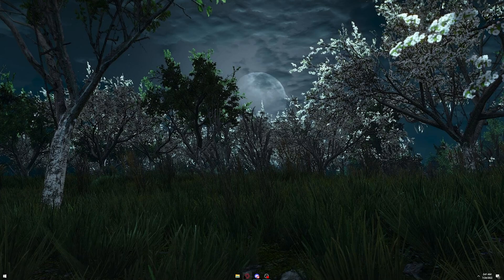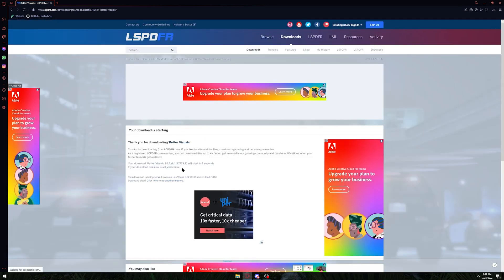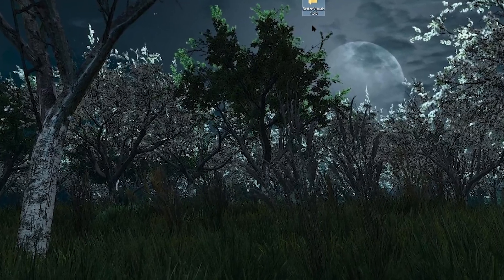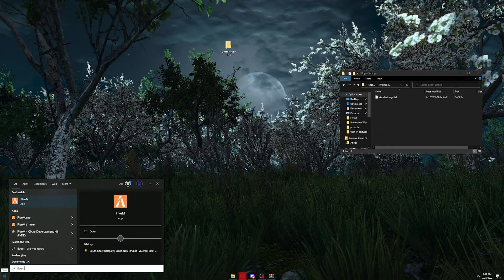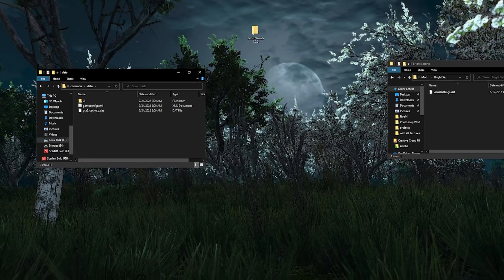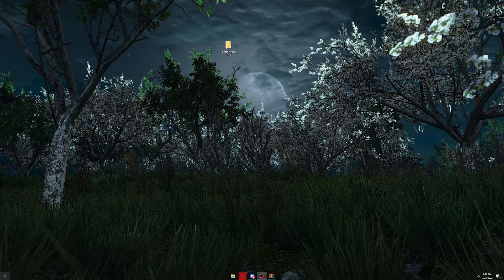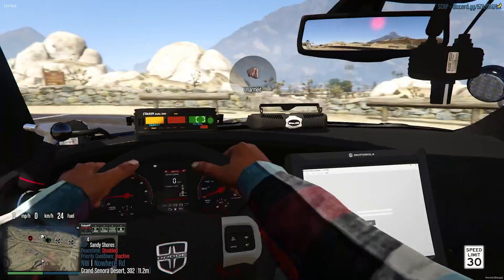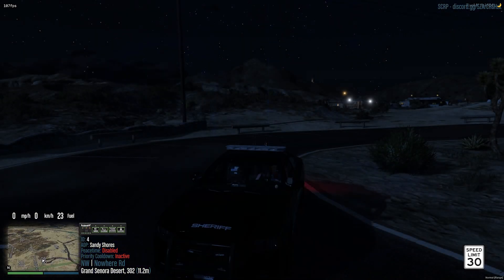How To Install Better Visuals To FiveM In 2022 | FiveM Tutorial #1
In this video we will be teaching you how to install Better Visuals to your FiveM. Better visuals enhances you lights within FiveM making them brighter and more realistic.